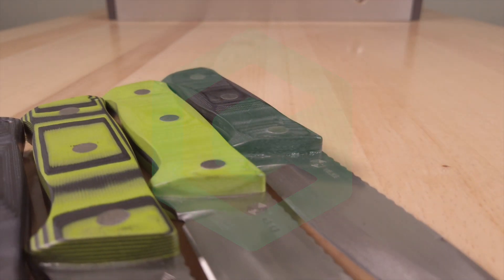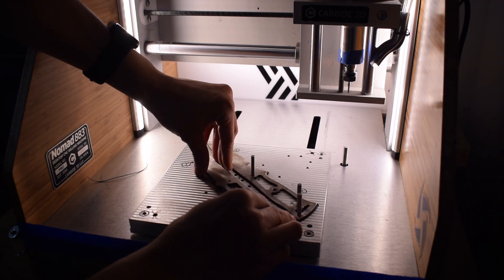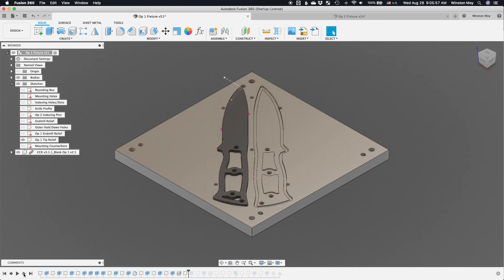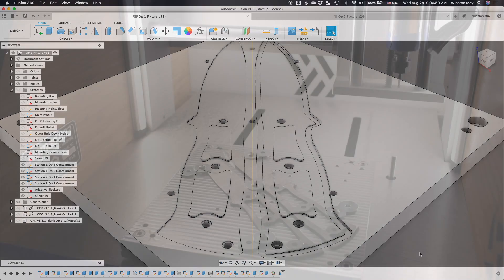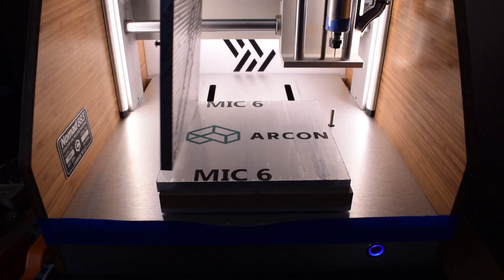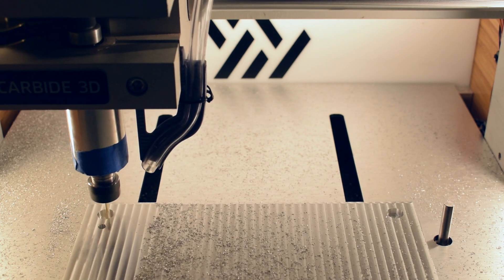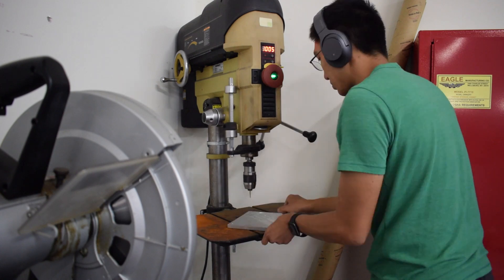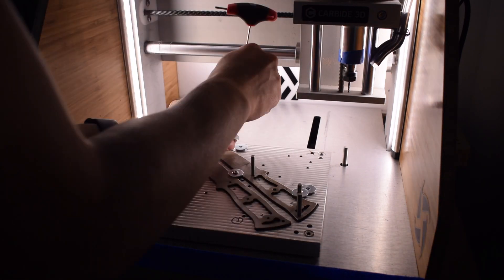Making Custom Fixtures for Machining Knives - Carbide Camp Knife Pt. 2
Through cardboard mockups, CAD modeling, and 3D printed prototypes, we arrived at a comfortable design for our knife. With the assistance of a waterjet, we also got knife blanks that are within a millimeter of their final profile.

But the convenience of not having to tediously cut around our knife profiles with an endmill  comes with some extra logistical challenge. If I had simply started with a square plate of steel, I could’ve bolted or clamped it to the Nomad and machined a lot of the critical features at once without worrying about locating everything. Using a couple of tabs would have kept everything aligned relative to the stock and allowed me to machine both sides of the knife by simply flipping the plate over with indexing pins.

Instead, now I have to precisely locate and workhold these irregularly shaped blanks. These are impossible to clamp in a vise, and even if I machined some soft-jaws to conform to the shape of the blanks, the machined profiles of the soft-jaws would never perfectly match the profile left by the waterjet.

What I need are some custom fixtures to precisely locate my parts. Furthermore, I need to be able to shuffle around my clamps to ensure complete access to every square inch of my knife blanks. In this video, I walk you through my thought process for designing fixtures to do just that.